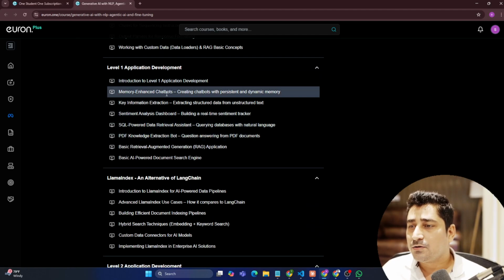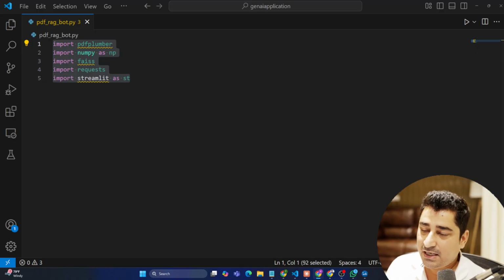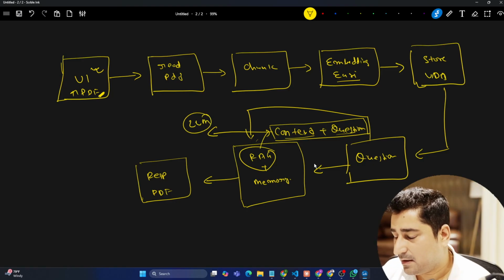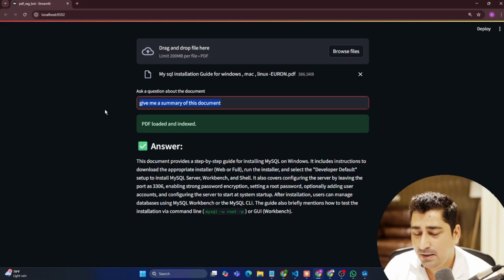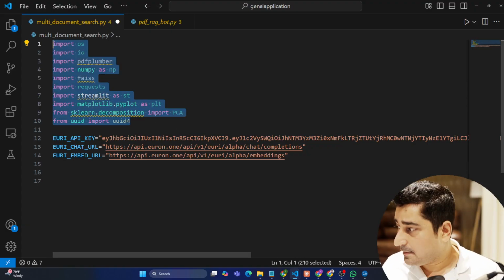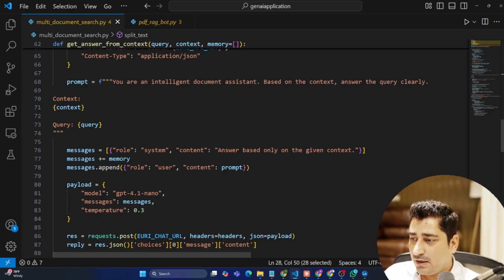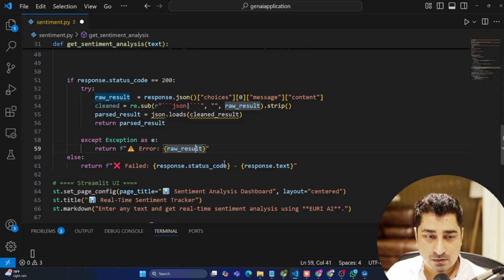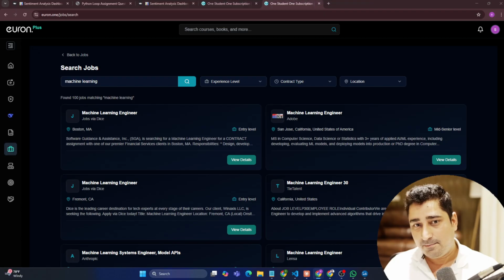4 AI Projects That’ll Blow Your Mind | Generative AI | Live Lecture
This comprehensive video  on Master Multi-Document AI Search Today is your ultimate guide to building memory-enhanced, multi-document AI search systems. Perfect for beginners and professionals alike, this lesson is packed with practical examples and clear instructions for every step of the process.

🔍 What You'll Learn:
- Master Python fundamentals while creating a multi-document AI search.
- Build a memory-enhanced chatbot using Retrieval-Augmented Generation (RAG) and vector databases.
- Implement cutting-edge tools like embedding models, conversational memory, and API integration.
- Explore structured workflows for PDF knowledge extraction and multi-document search.

💡 Why Watch?
- Perfect for beginners looking to kickstart their programming journey.
- A comprehensive guide that combines generative AI, LLMs, and practical applications.
- Learn to streamline workflows with tools like LangChain, Llama Indexes, and more.

Whether you're new to coding, an AI enthusiast, or looking to sharpen your skills, this video  has you covered. With a focus on practical, project-based learning, you'll gain the confidence to create real-world applications.

CHAPTERS:
00:00 - Overview of Today's Session
01:42 - Starting the Class
09:12 - Building the PDF Knowledge Extraction Bot
13:41 - Creating the Requirement.txt File
21:39 - Designing the User Interface
26:14 - Understanding Yuri Embeddings
27:40 - Storing Data in Vector Database
41:45 - Memory Functionality in Chatbots
43:10 - Calling Functions in the Application
45:53 - Running the Application Successfully
01:01:10 - Multi Document Search Engine Overview
01:02:08 - Multi Document Search Engine Implementation
01:06:09 - Multi Document Search Engine Features
01:06:57 - Creating a Multi Document Streamlit App
01:10:50 - Impact of Chunk Size on Performance
01:37:19 - Building an Unstructured Data Parsing System
01:44:51 - Next Steps After the Course
01:48:39 - Creating a New Page Cycle and Standards
02:03:20 - Final Thoughts and Messages
02:08:00 - Recap of Key Points
02:08:09 - Introduction to Agentic AI Concepts
02:08:17 - Finetuning Techniques Explained
02:08:23 - Outro and Closing Remarks